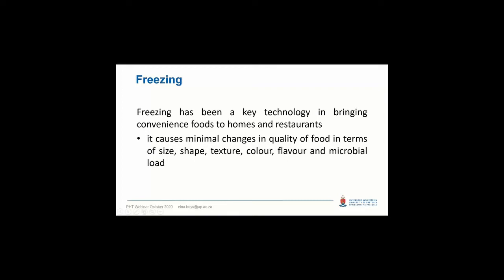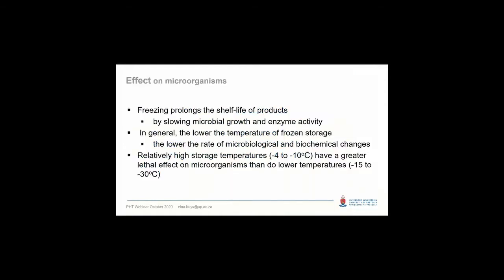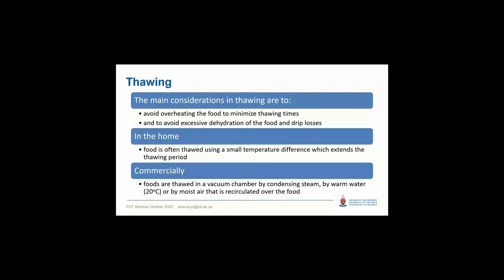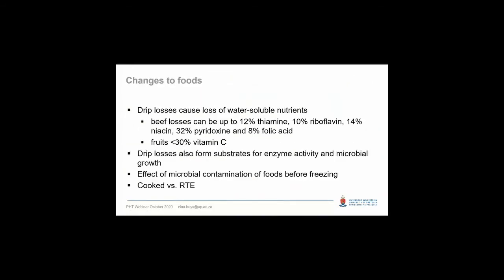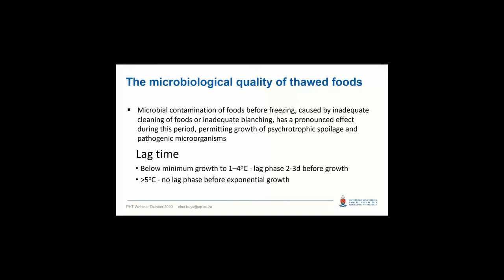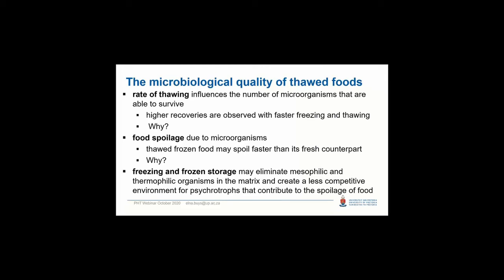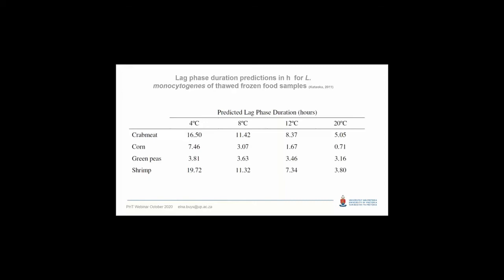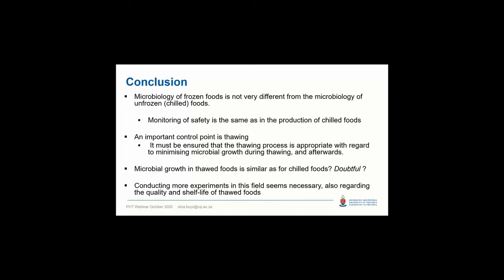Freeze - Thawing Microbial Considerations Prof Elna Buys, UP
The PHT Masterclass on Defrosting and Tempering of food products